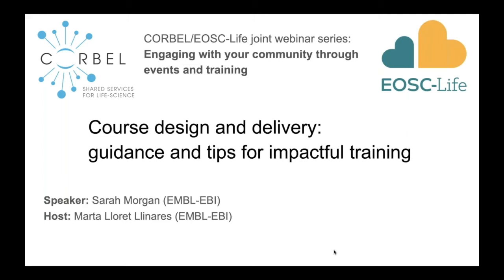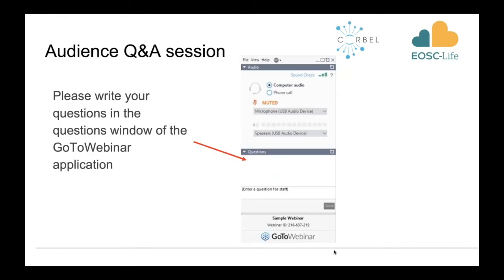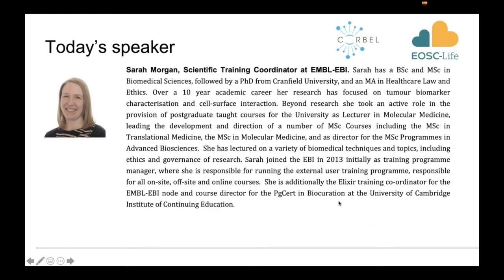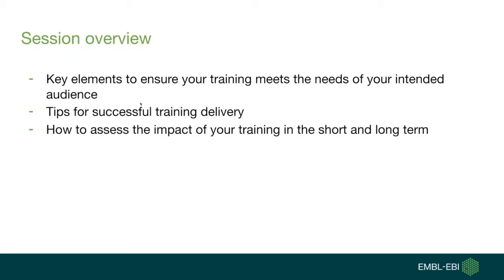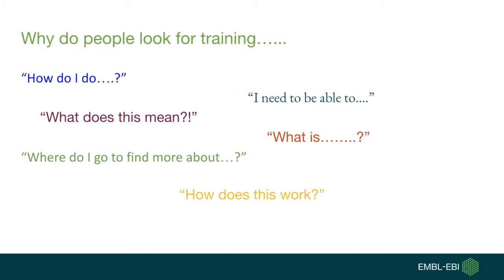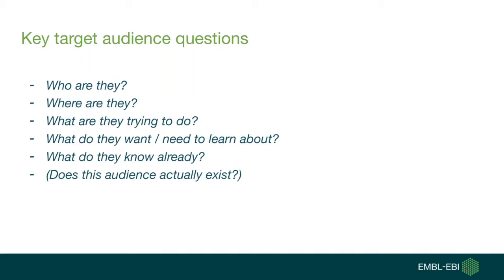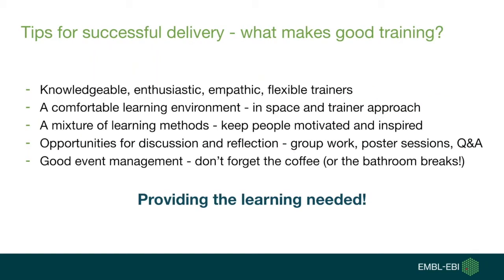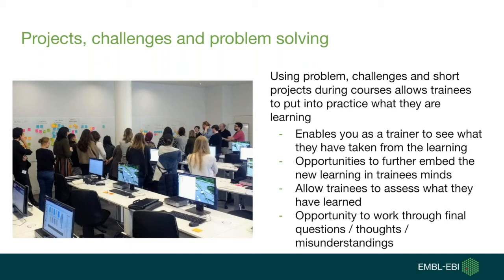Course design and delivery: guidance and tips for impactful training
CORBEL and EOSC-Life organise the webinar series "Engaging with your community through events and training". The series continues with a presentation by Sarah Morgan (EMBL-EBI).

This webinar will provide a practical look at course design and delivery, giving guidance on the key elements you need to consider to ensure your training meets the needs of your intended audience. It will also provide some tips for successful delivery and a brief look at how you can assess the impact your training has in the short and long term.

This webinar took place on 27th March 2020 and is part of the CORBEL webinar series. It is best viewed in full screen mode using Google Chrome. The slides from this webinar can be downloaded from SlideShare

CORBEL is an initiative of eleven new biological and medical research infrastructures (BMS RIs), which together will create a platform for harmonised user access to biological and medical technologies, biological samples and data services required by cutting-edge biomedical research. CORBEL will boost the efficiency, productivity and impact of European biomedical research. The CORBEL webinar series aims to address challenges and share best practice between biological and medical research infrastructures. The series is aimed at technical operators of RIs and is aligned with the CORBEL competency framework.